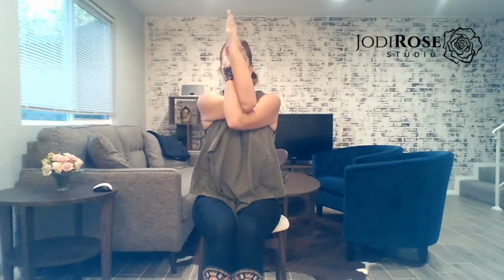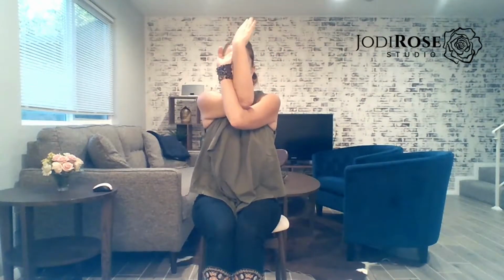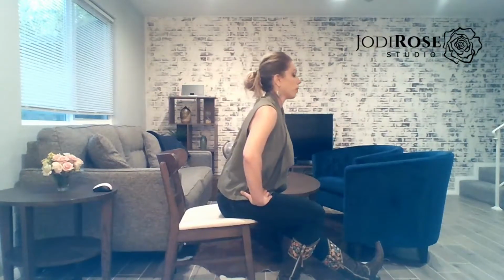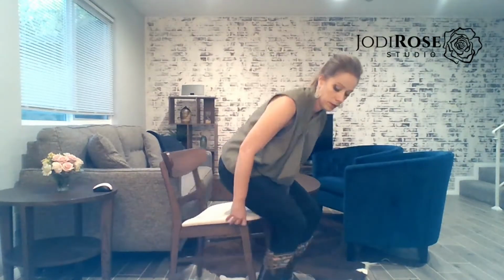Jumpstart Your Flow: 20 Minute Chair Yoga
Join Jodi Rose for a restorative 20 minute chair yoga practice that anyone can do.